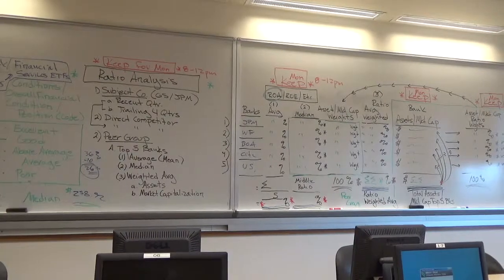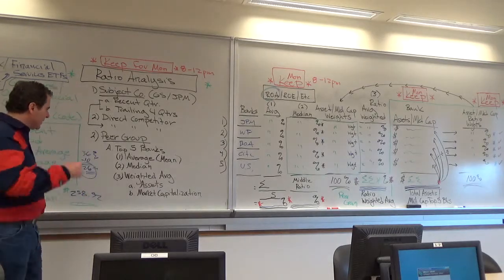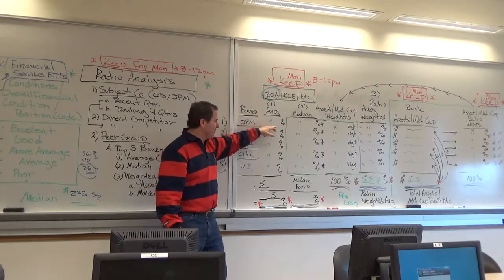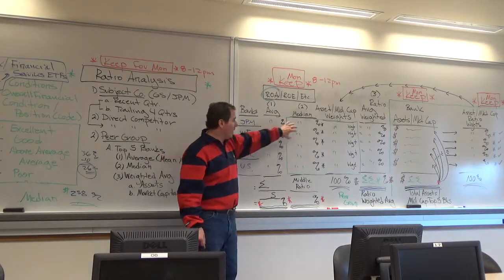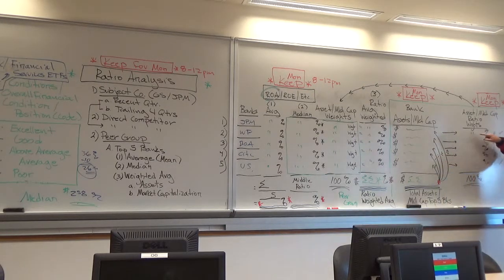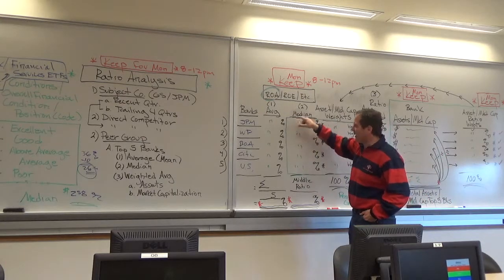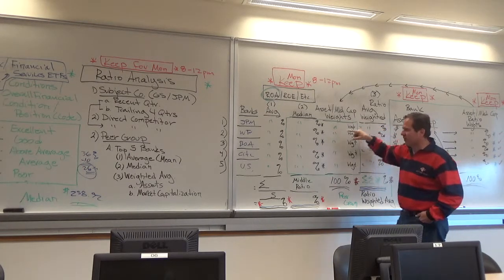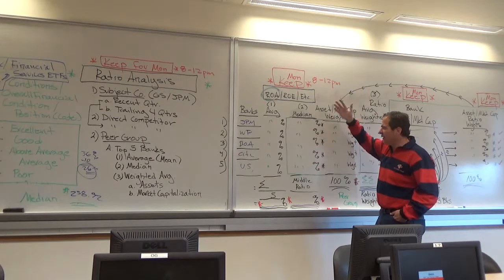IIIA Financial Ratio Analysis Calculations Wgt Avg Peer Group